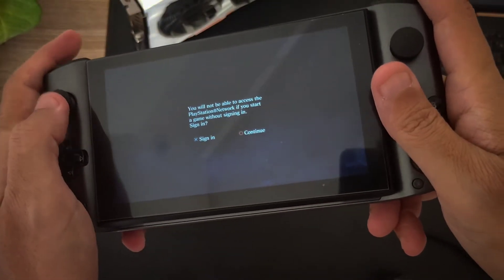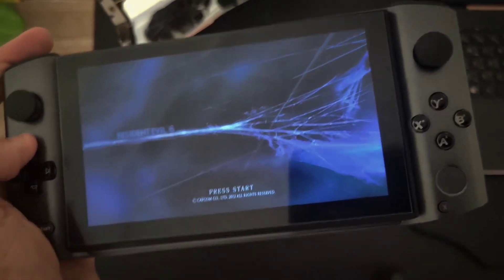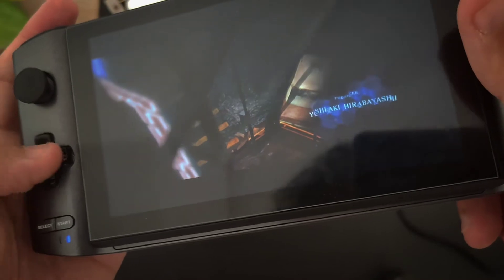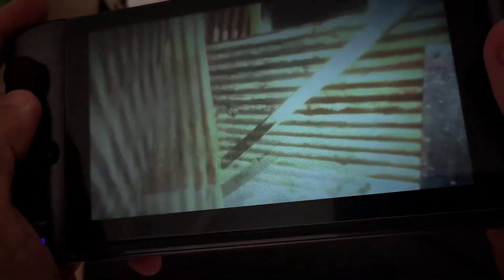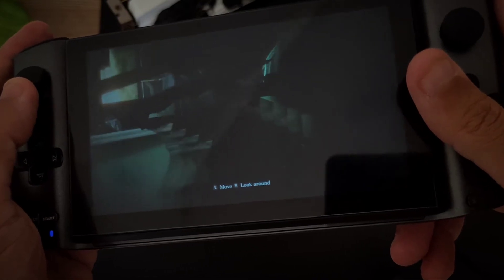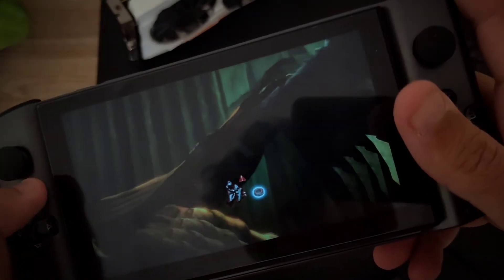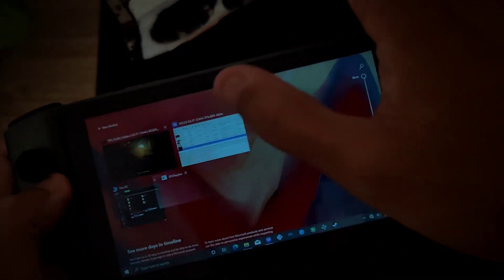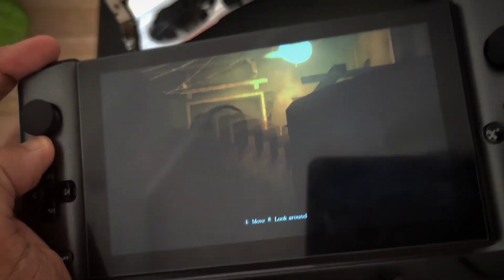GPD Win 3 : Resident Evil 6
Another PS3 game that's is hard to Emulate, let's see how good it is on GPD Win 3